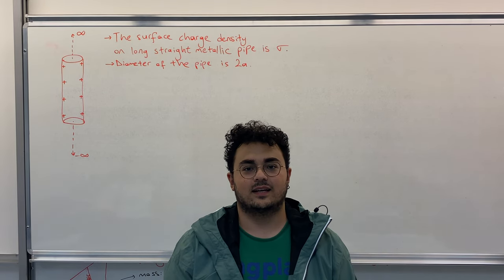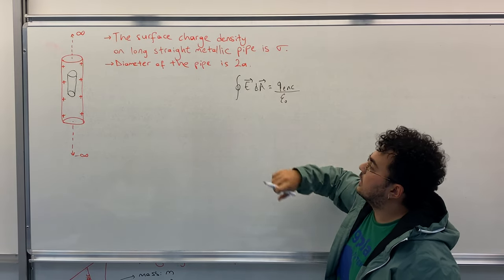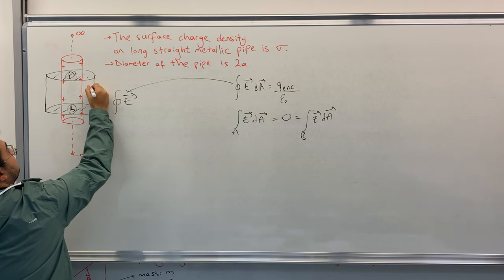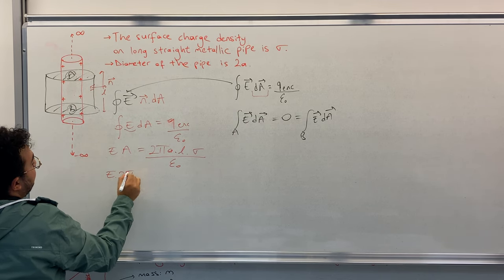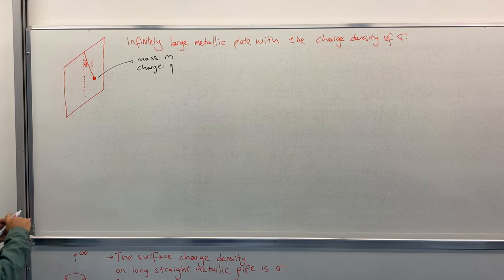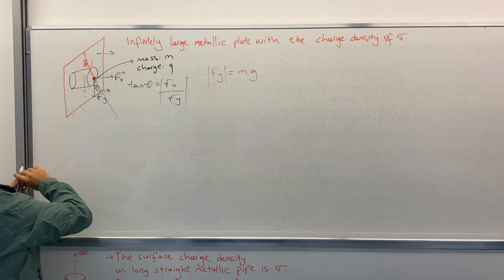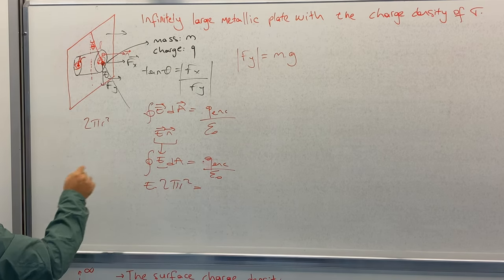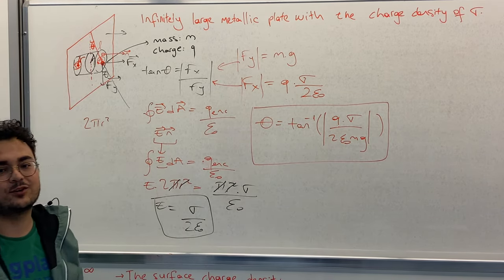PHYS 102 General Physics II - Question I